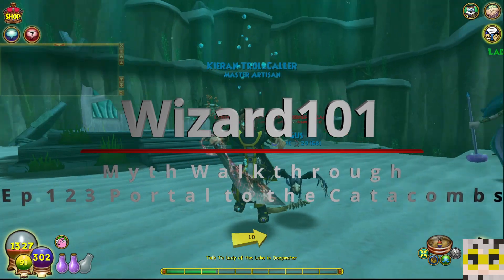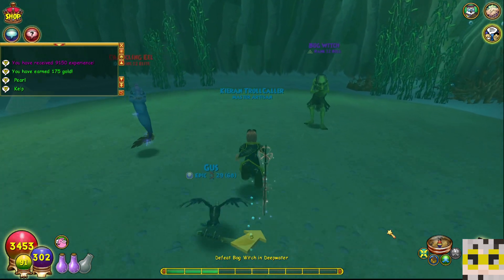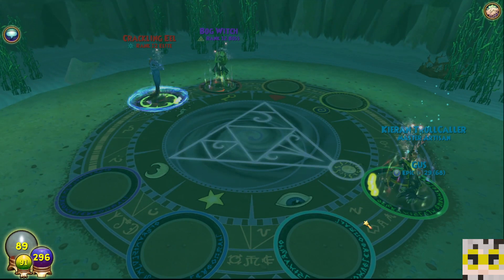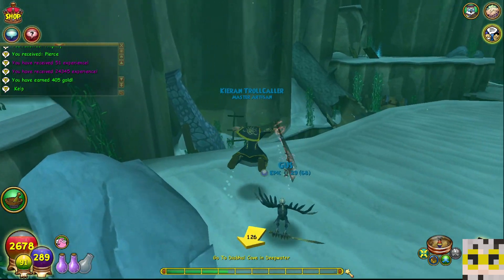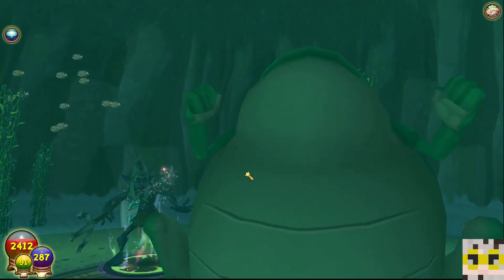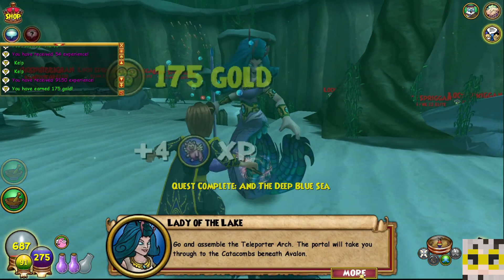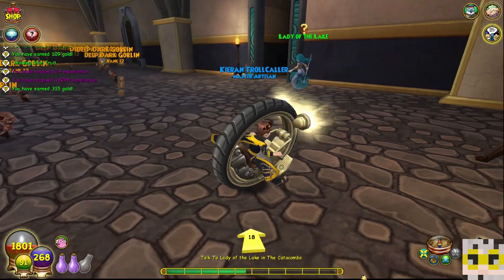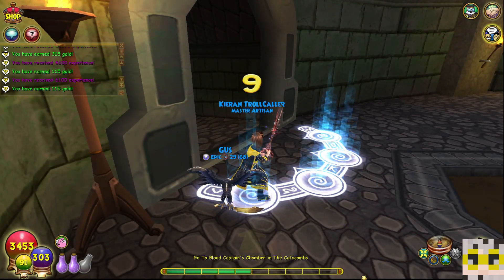Wizard101 Myth Walkthourgh ep123 Portal to the Catacombs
In this episode of Wizard101 Myth Walkthrough we complete the portal and enter the catacombs.